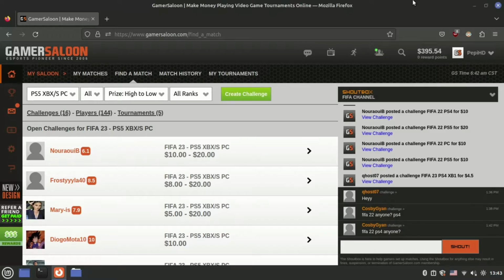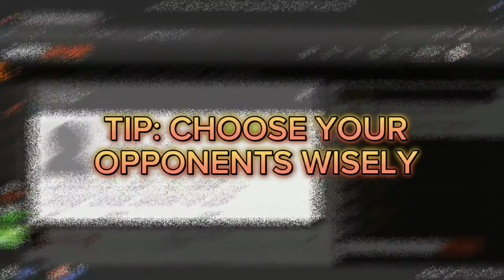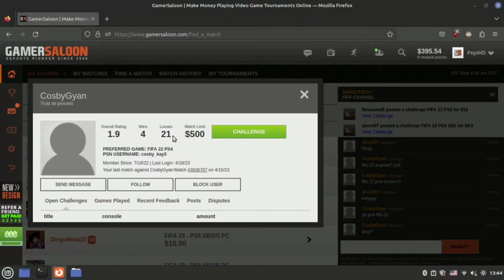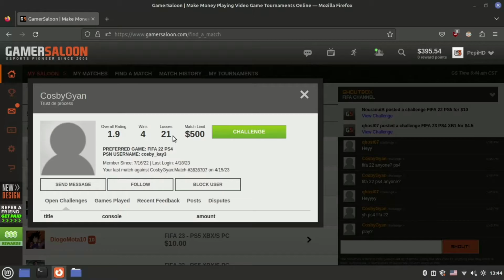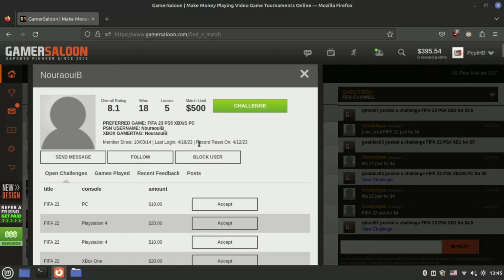Gamersaloon Review - Can You Really Make Money Playing Video Games?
There are people who always ask: "Can you really make money playing video games on Gamersaloon?" So I decided to make this Gamersaloon review and answer that and few more questions related to this website. If you have been wondering whether Gamersaloon is legit and can you really make money on there, this is the video for you.

Use the following link to get 50% instant deposit bonus (which means that if you deposit $20 you will instantly get another $10 added to your account)